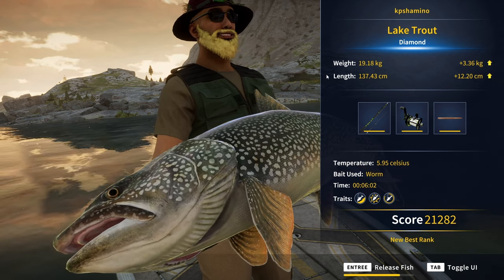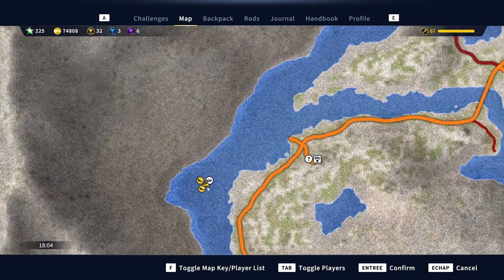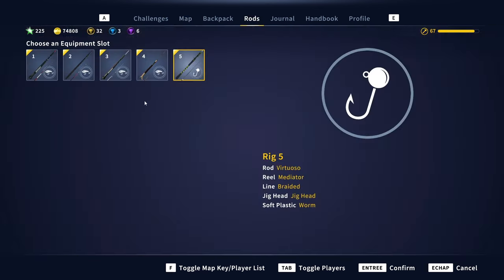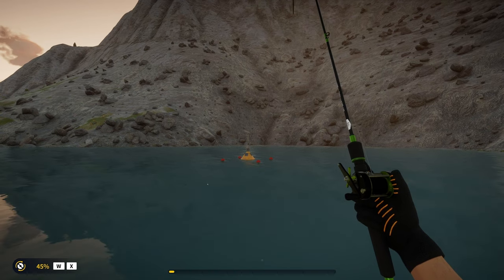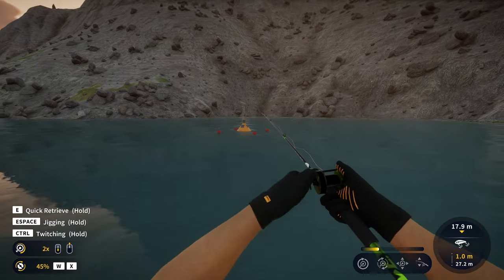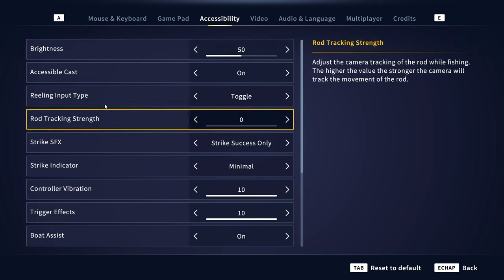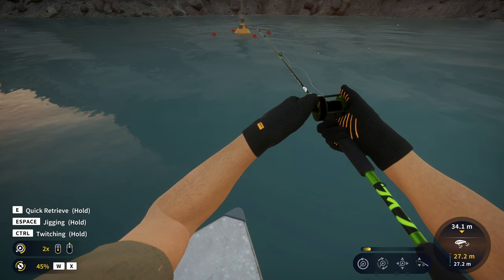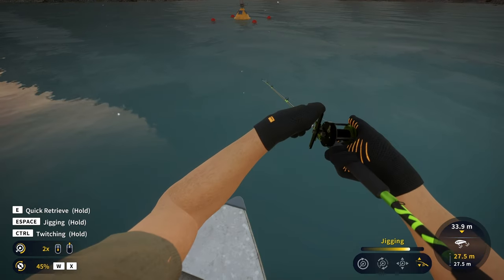Call Of The Wild The Angler, Diamond Lake Trout Golden Ridge Guide